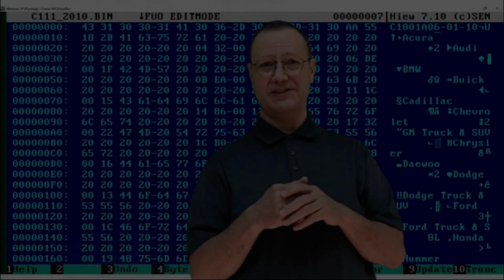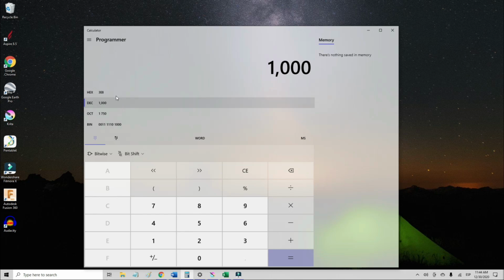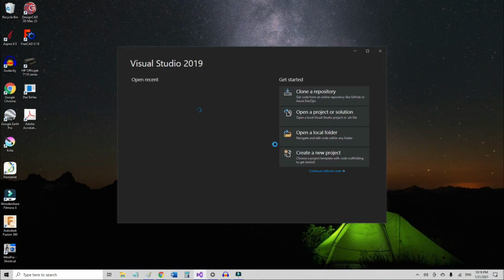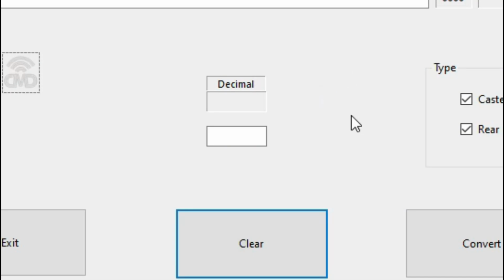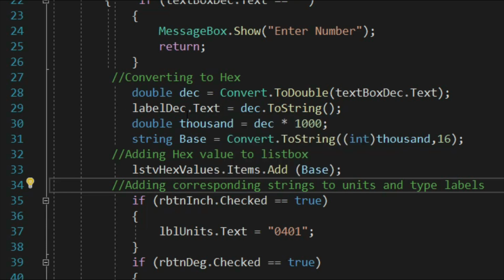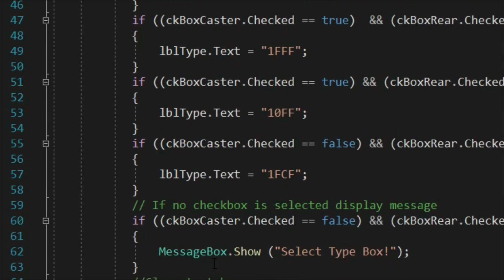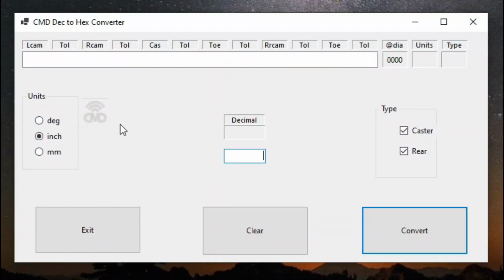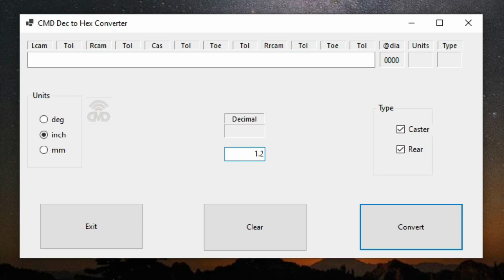Hunter C111 Dex to Hex Calculator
Simple Dex to Hex Calculator to generate hex values used on alignment specs.